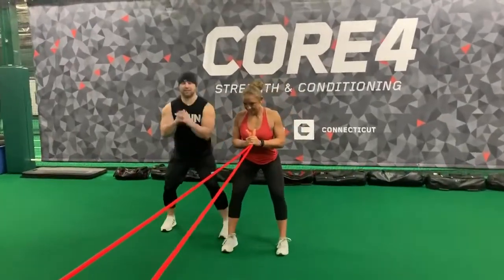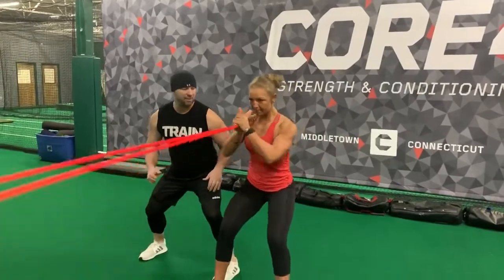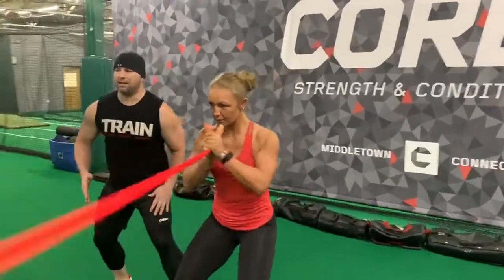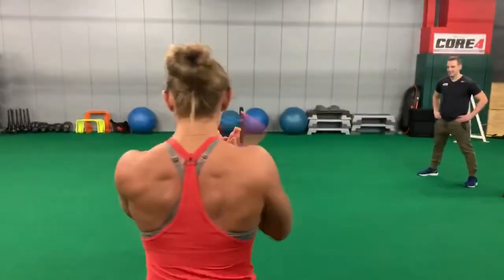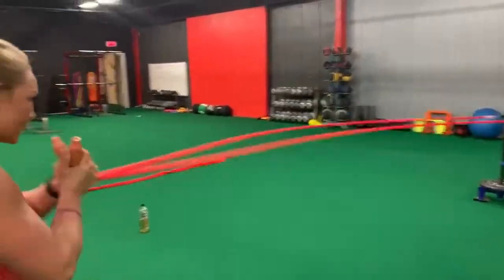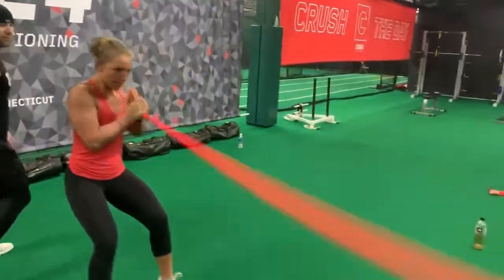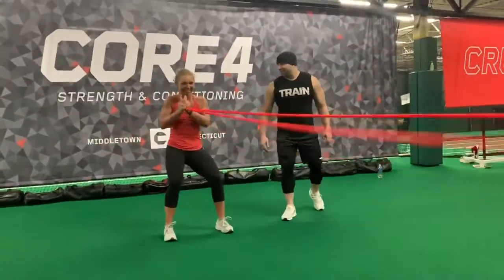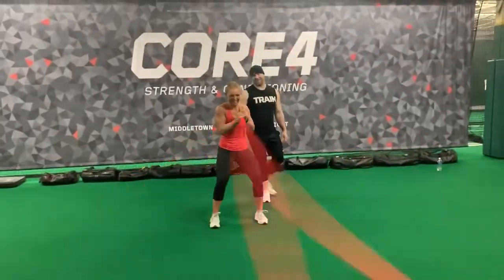Inertia Wave - Education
The Inertia Wave is far superior to battle ropes blowing them away in core engagement, energy systems, caloric expenditure, and cognitive skills. Include it in your everyday routine to enhance athletic performance whether you're an athlete, firefighter, military or law enforcement officer, or regularly engage in extremely demanding physical activities.